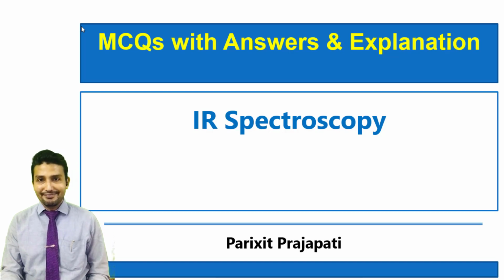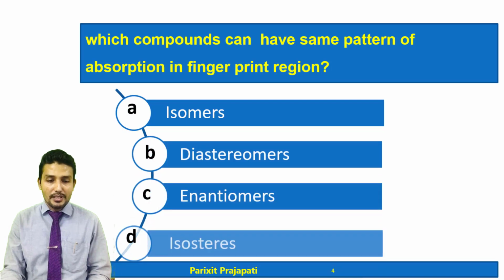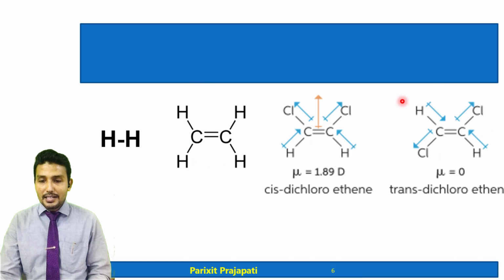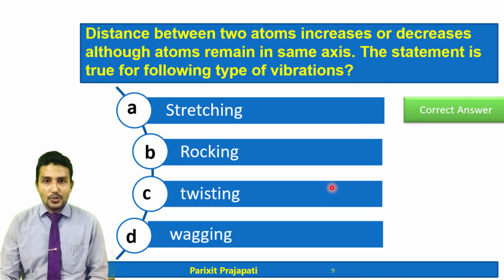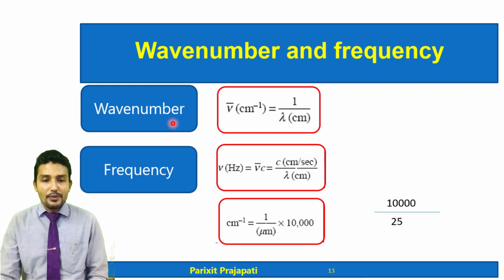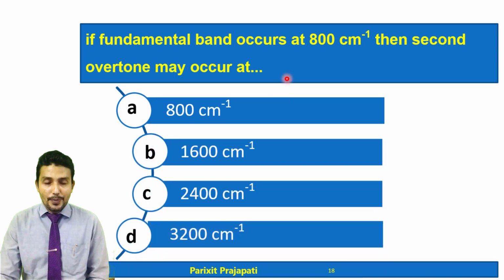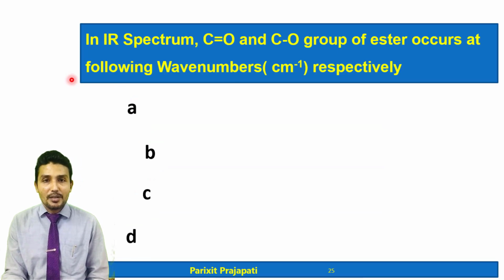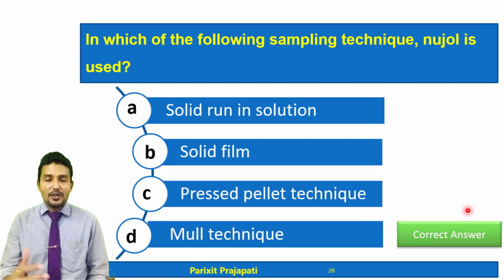IR Spectroscopy Part 12: Practice Multiple Choice Questions with Answers and Detailed Explanation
Infrared Spectroscopy - IR spectroscopy MCQs with answers and explanation

 Dr. Parixit Prajapati

 It is useful for the competative exams like GPAT, NIPER-JEE, GATE, CSIR NET.
Test your knowledge with the ultimate practice session of Multiple Choice Questions (MCQs) on IR Spectroscopy. Complete with detailed explanations for every question, covering theory, wavenumber regions, Hooke's law, instrumentation, and FTIR/ATR concepts.

📌 What's Covered in this Quiz:
• Conceptual MCQs on dipole moments and IR activity
• Wavenumber and functional group identification test questions
• Instrumentation, sources, and detector objective questions for competitive exams

📚 Target Examinations:
• GPAT, NIPER-JEE, Drug Inspector (DI), Pharmacist Exams
• B.Pharm Semester 7 (BP701T) University Exams
• M.Pharm Entrance & Semester Assessments

👍 Like this video if you scored well and drop your score in the comments!